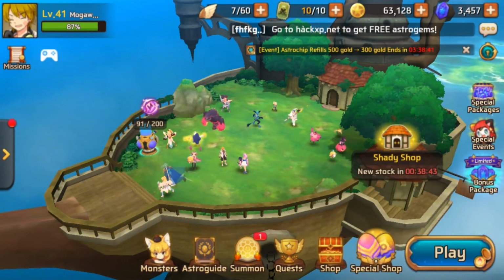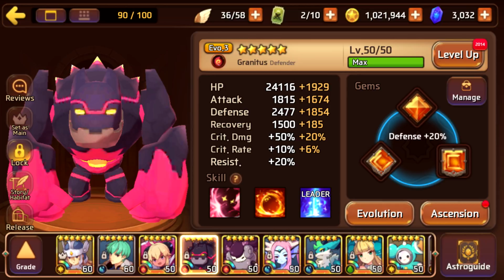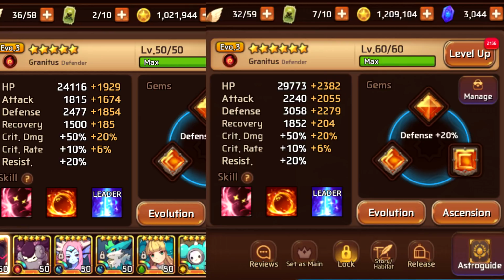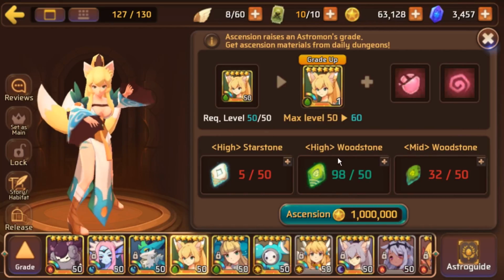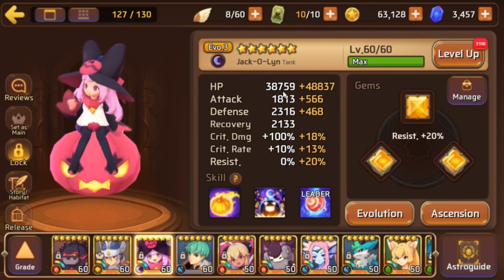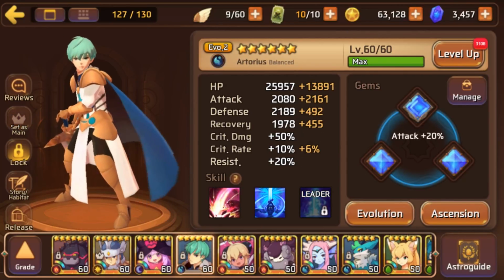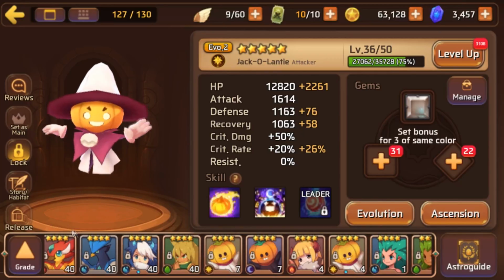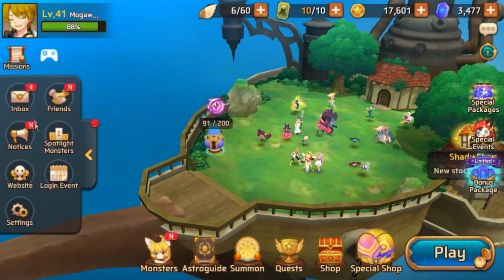5 STAR vs 6 STAR - IS IT WORTH IT?! Monster Super League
Today in Monster Super League, we're looking at the difference between a maxed 5-star Astromon, a its maxed 6-star version and comparing the difference. It takes a lot of gold and starstones to raise an Astromon to 6-stars, so we're looking at the stat boost to see if it's worth the cost.